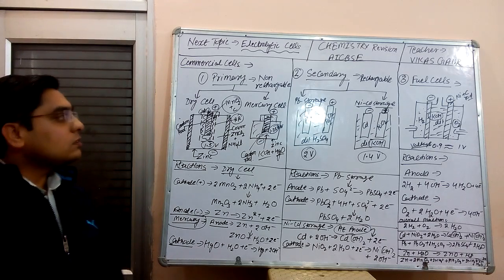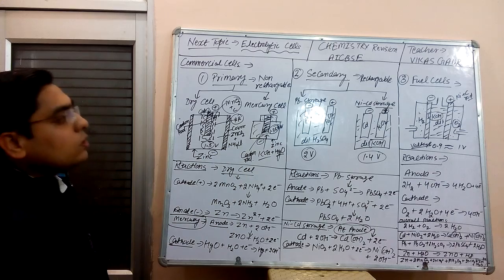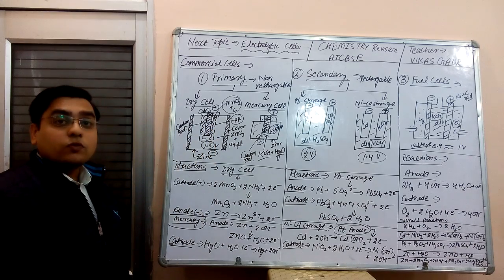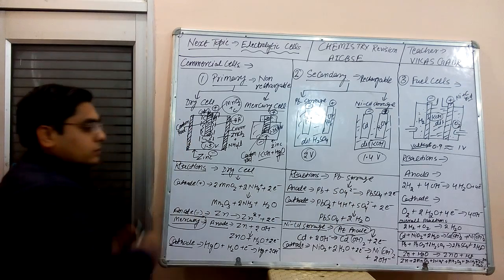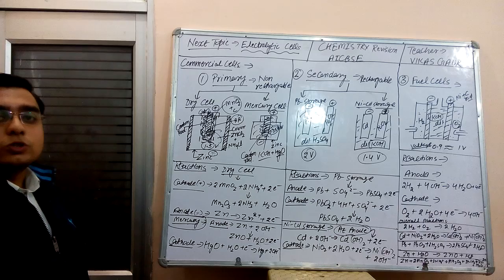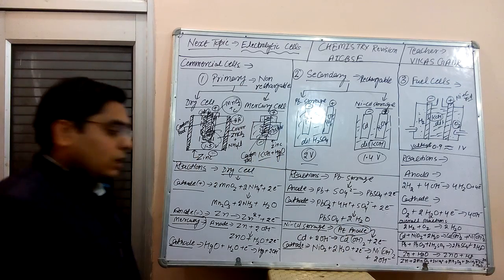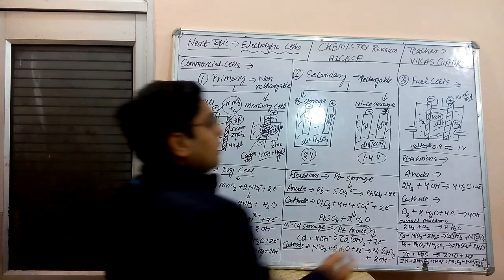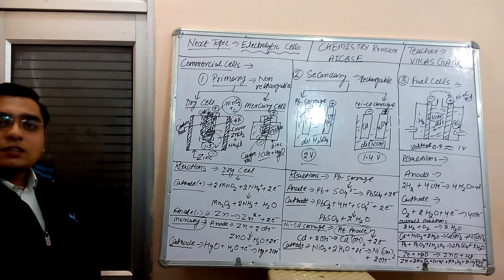Commercial cells reactions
Its abt to secure 2 more marks from electrochemistry.